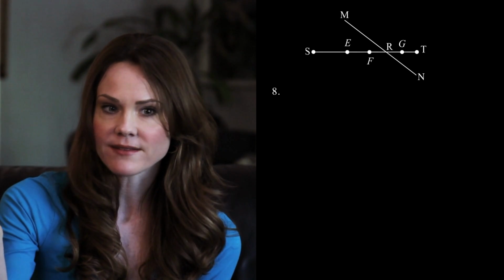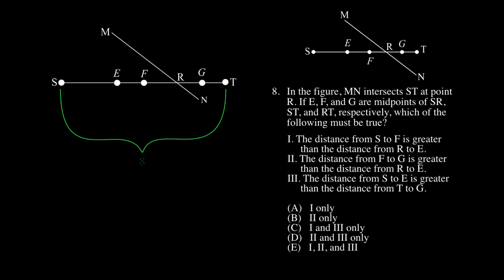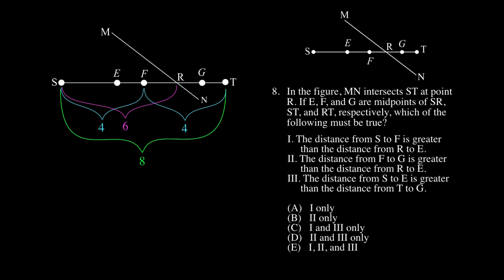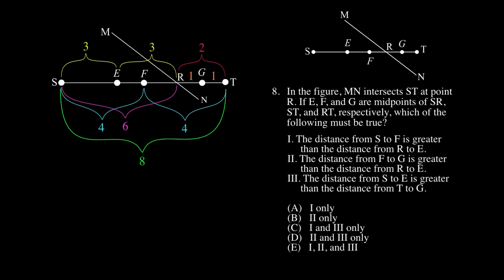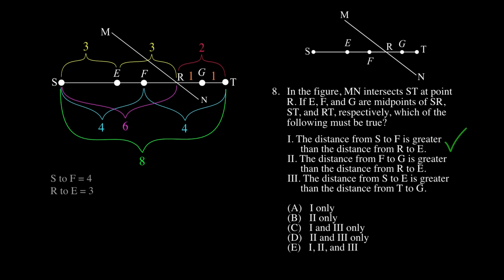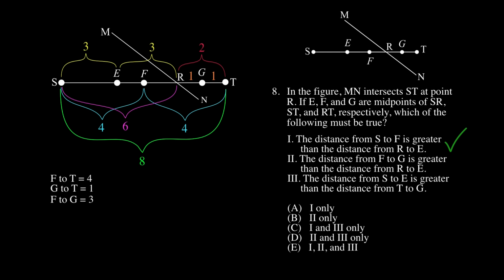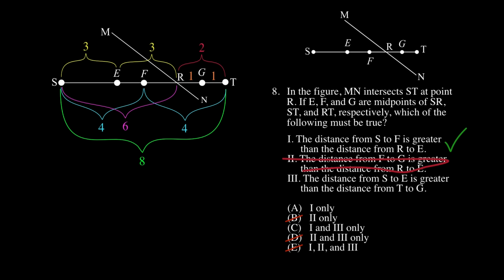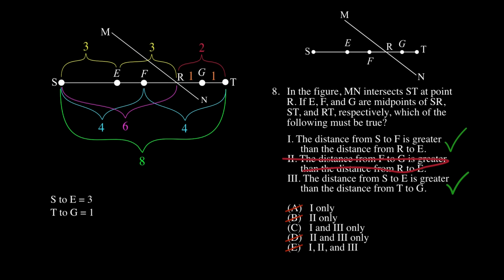SAT Math Tutorial - Must Be/Could Be Problems Lesson 4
This is a brief excerpt from Your Complete SAT Math Prep Course with Amy Lucas.

The Must Be/ Could Be problem is a slight variation of the Basic Plug In. Your tip off to these types of problems is easy: they contain the expression “which of the following must be” or “which of the following could be.” Look for Roman numeral problems in particular and, of course, variables in the answer choices.

Easy numbers like 2, 4, and 5 are still good choices for Must Be/Could Be problems. Unlike on the Basic Plug Ins, however, on Must Be/Could Be problems 0 and 1 are great numbers to plug in, as are negatives and fractions. Think outside the box!